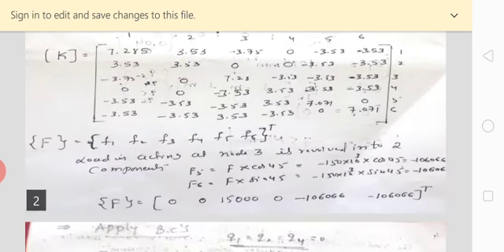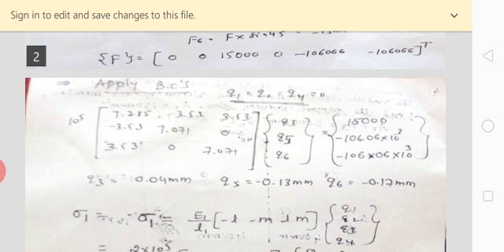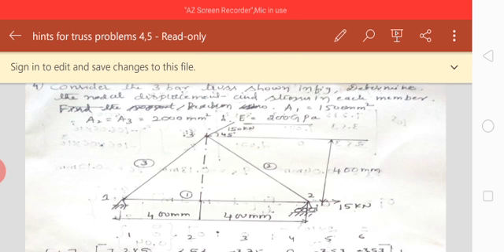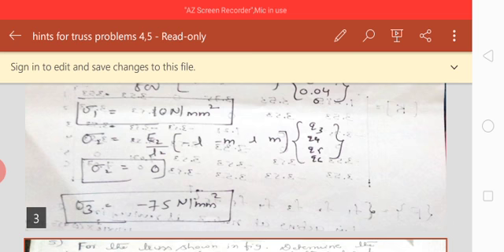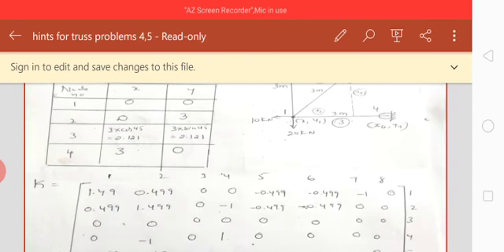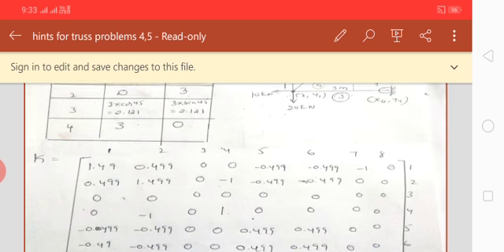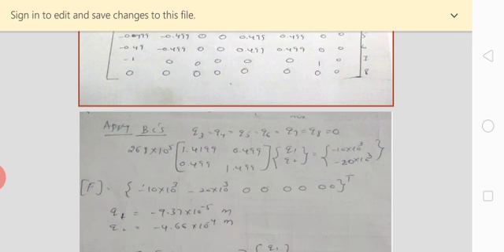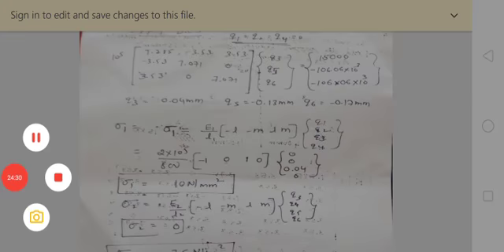Problem 4 ,5 on truss